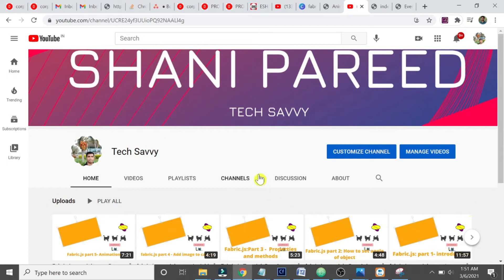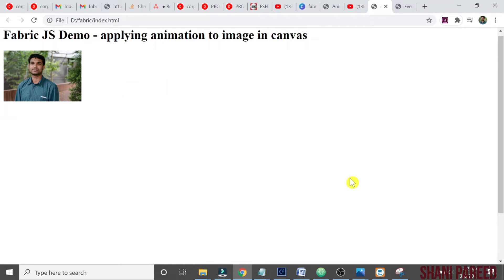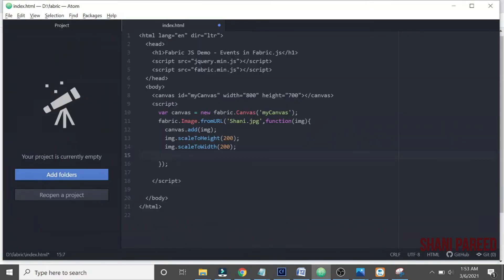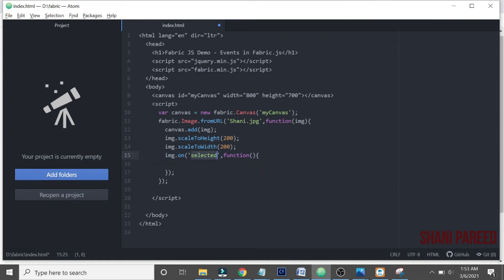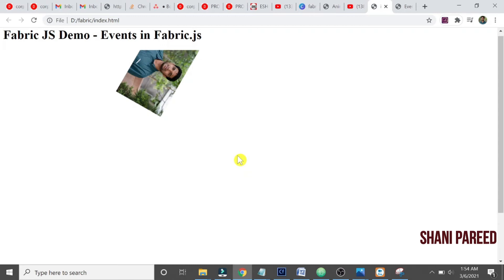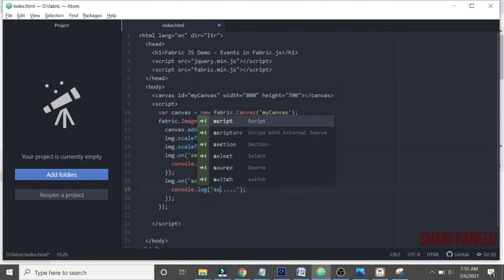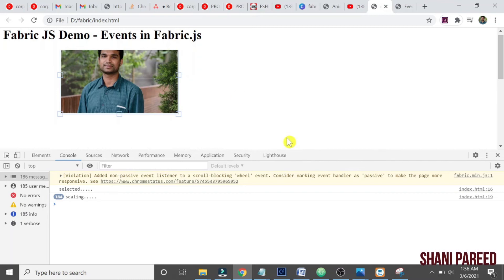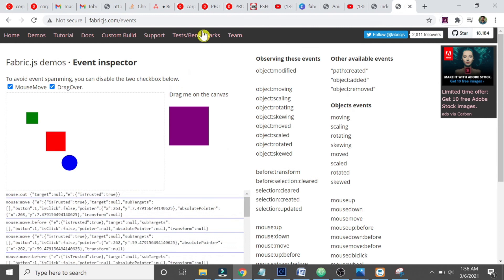Fabric.js tutorial part 6 - Events and Examples |2021|Easy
This tutorial will help you to understand few events and its examples in Fabric.js